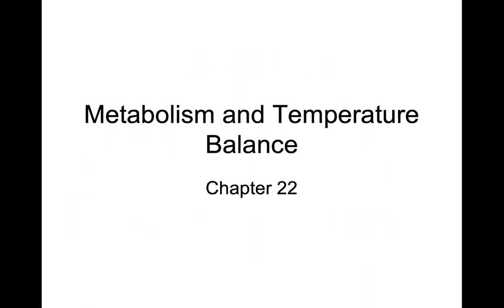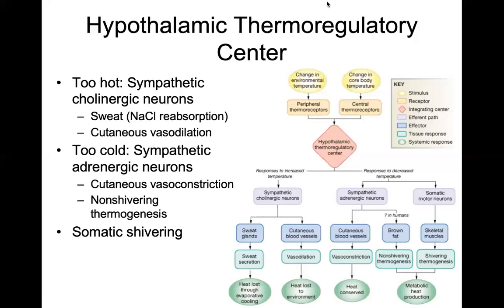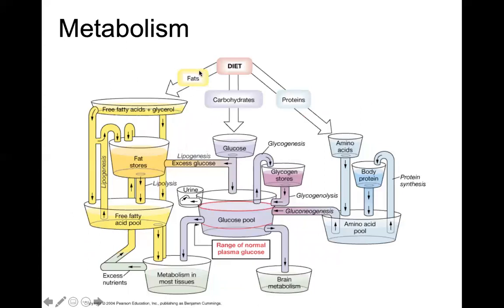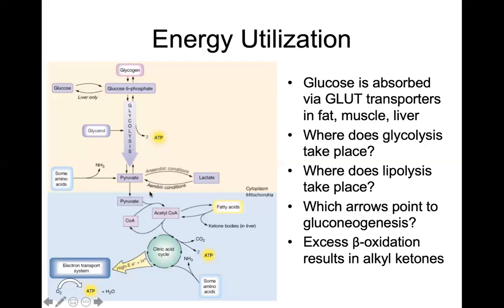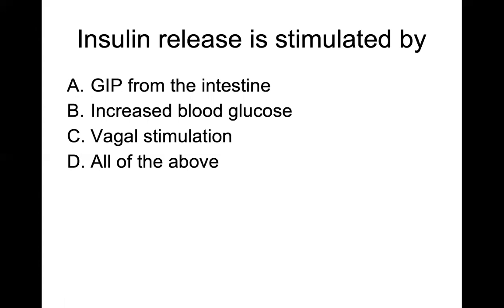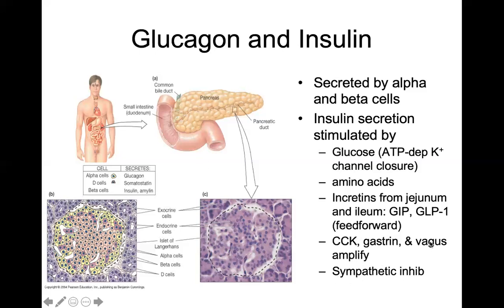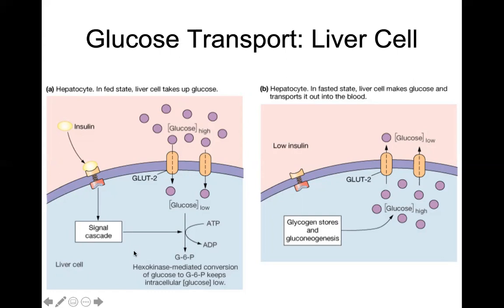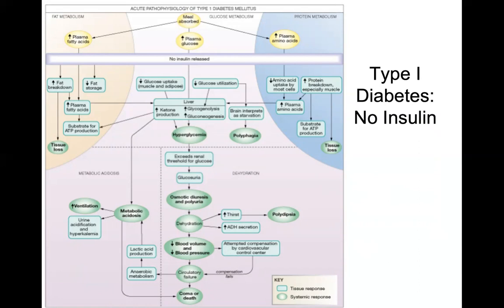Metabolism and Heat Homeostasis